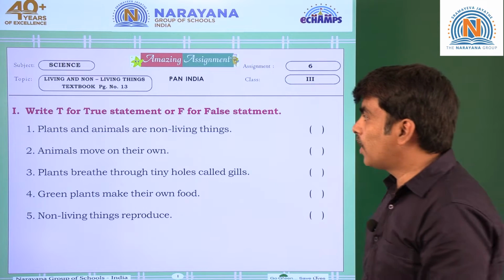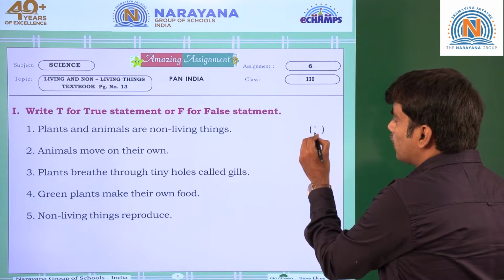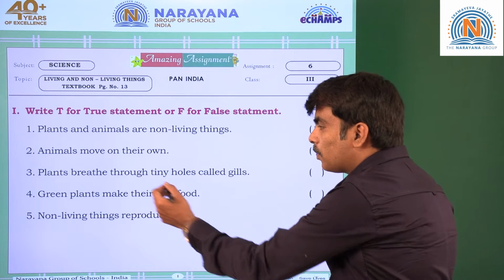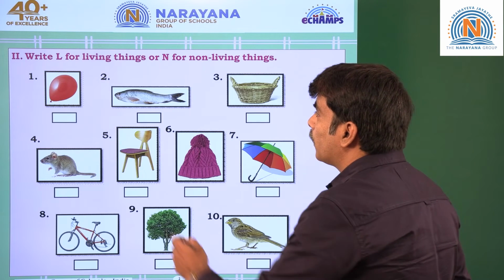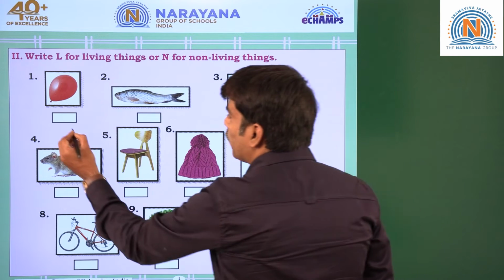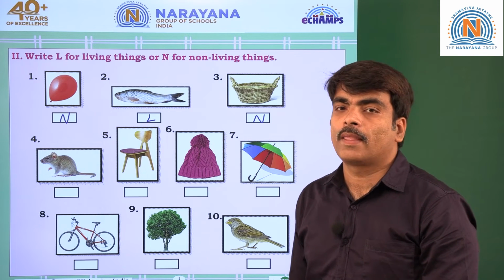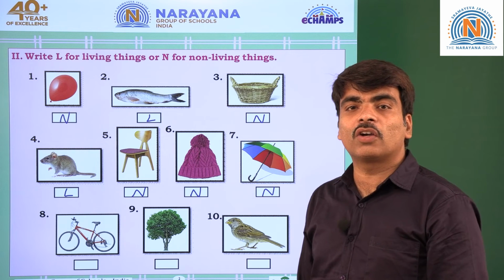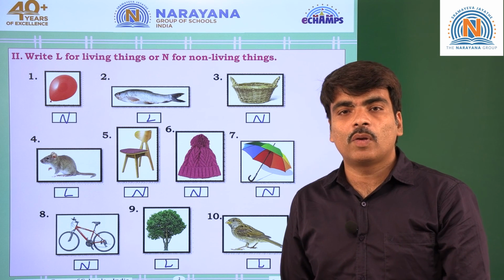29TH JUL PAN INDIA CLASS III SCIENCE ASSIGNMENT 6 KEY